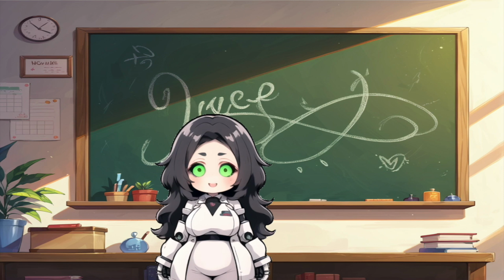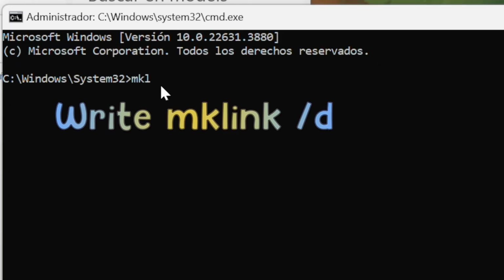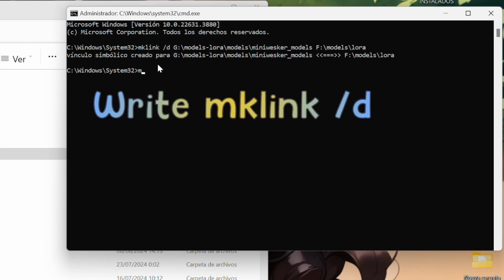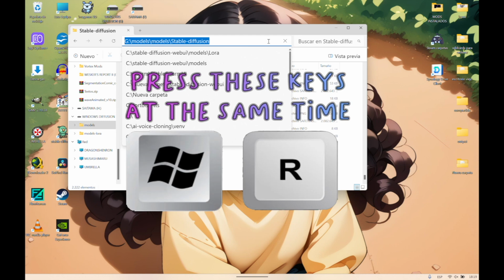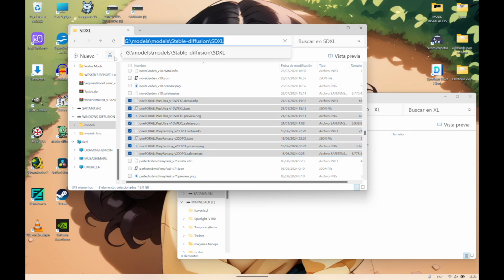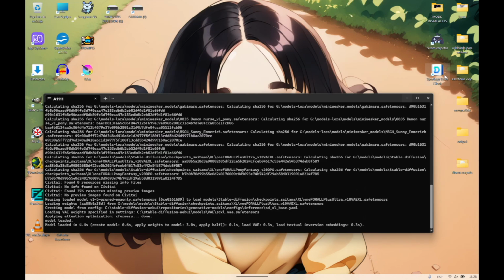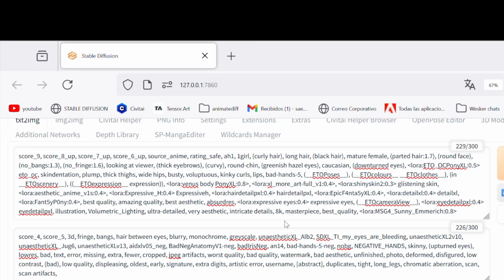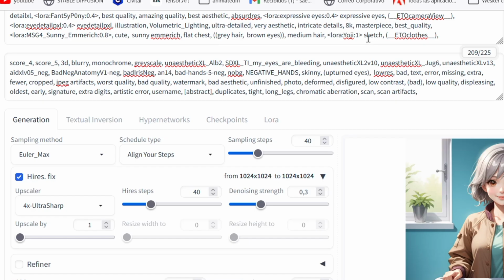Video Tutorial How to have many hard drives with models and have A1111 recognize them all!!!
Here I leave the video tutorial on how to use simlinks to be able to have many different hard drives with models and that A1111 believes that they are all in its models folder!!!